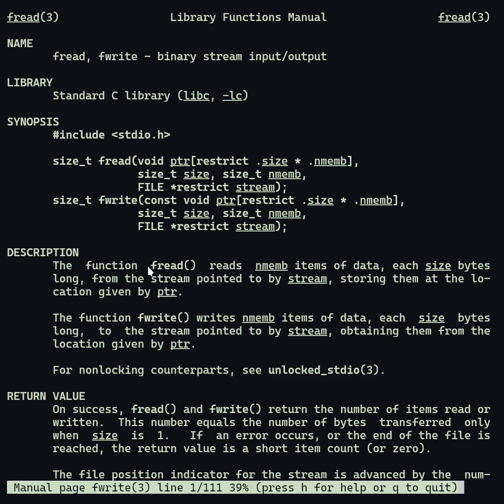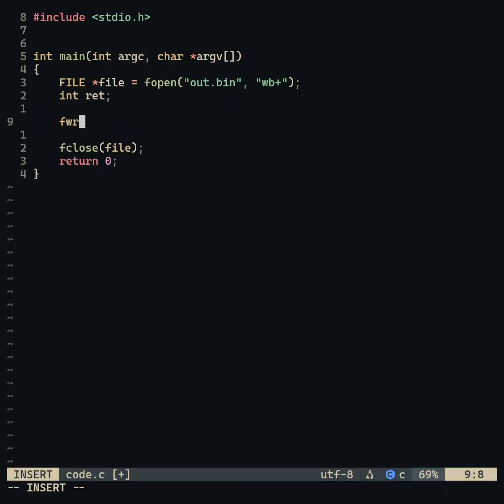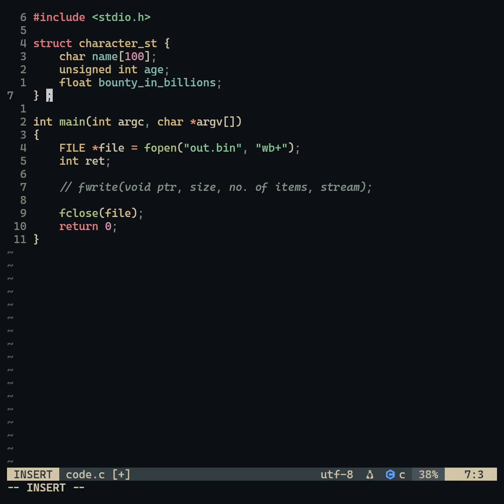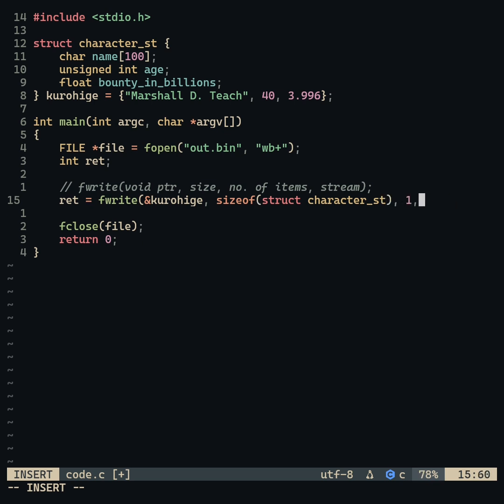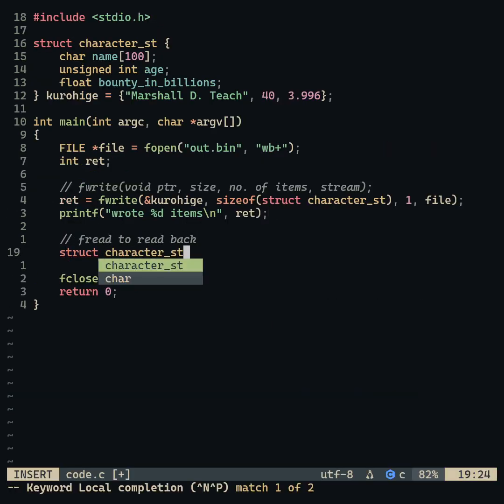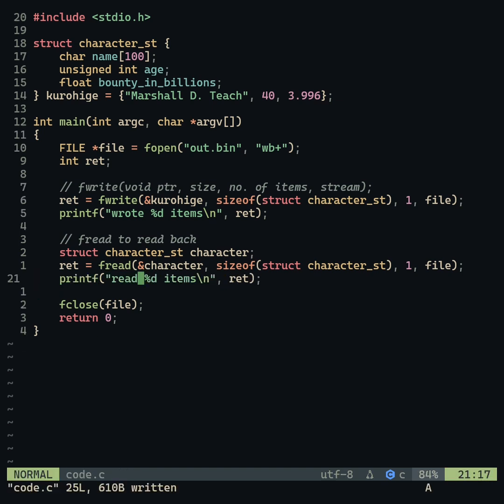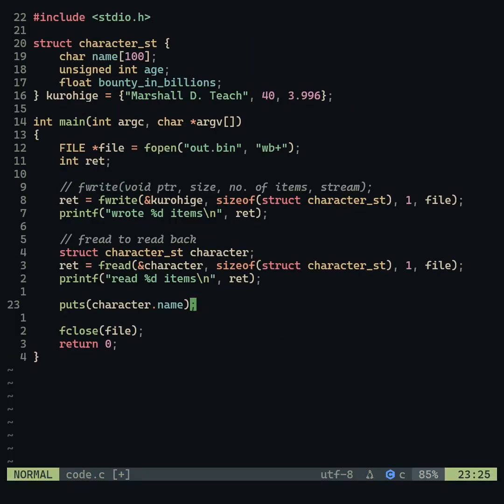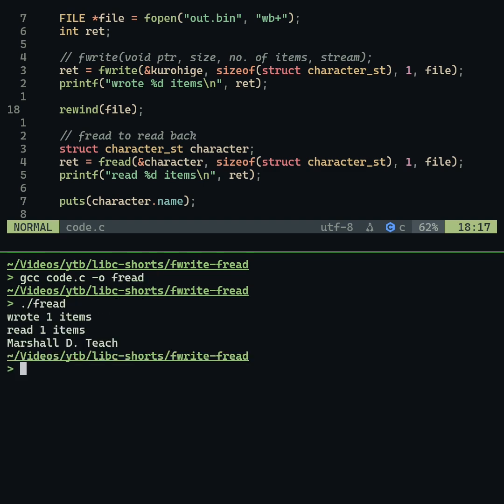The 'fwrite' & 'fread' C Function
Reason why fread didnt work: When using the '+' mode it is a must (ANSI C) to call a file positioning functions (fseek/fsetpos/rewind etc) between read and write operations, else the buffers wont synchronise properly.